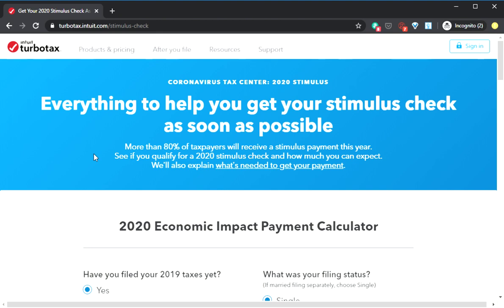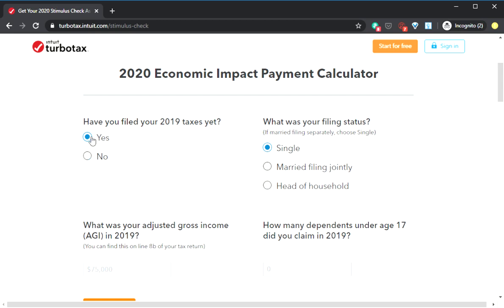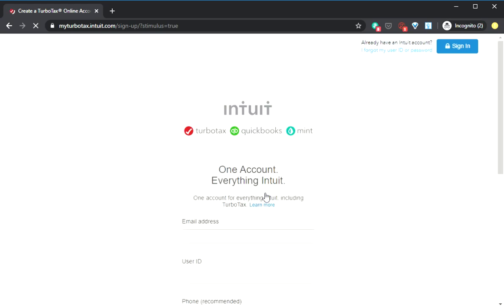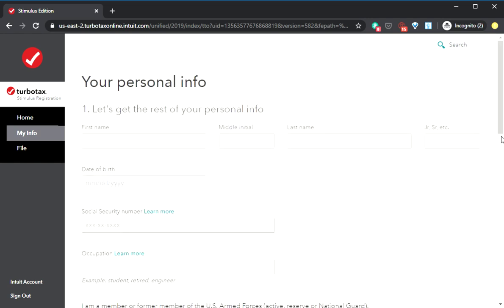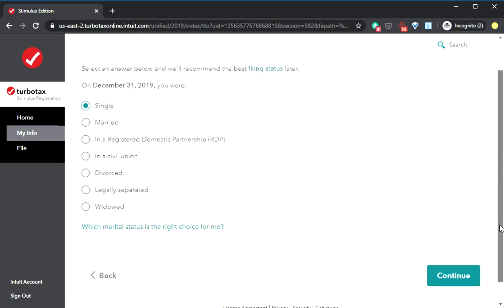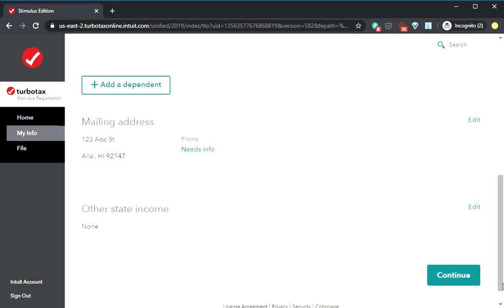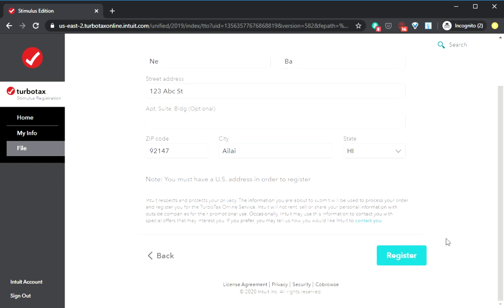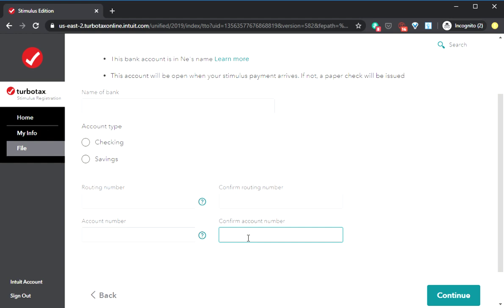Stimulus Check Update | TurboTax Stimulus Registration Walkthrough & Tutorial | BankableTV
Need to complete your stimulus registration for the IRS?
Not sure how to get the stimulus check if you didn't file taxes?

On April 4th, 2020, Intuit TurboTax launched a Stimulus Registration page, designed to help taxpayers receive their COVID-19 stimulus payments faster.

Those who aren't required to file a tax return can use TurboTax's registration site to update their direct deposit information.

By doing so, they'll be able to receive their stimulus payment much faster than if they waited for a paper check.

In this video, Ilena Banks of BankableTV shows you exactly how to complete the online stimulus registration process.

Visit TurboTax here to sign up for your stimulus direct deposit

NEXT STEPS YOU CAN TAKE:
- Do you know someone who'd find this valuable? Share it.
- Want to replay this & take action on what you've seen? Add the vid to a playlist to watch it later.

LAUNCHING SOON: BankableTV

Join a growing community of success focused leaders on the journey to living their dreams.

I ♥ you to LIFE!